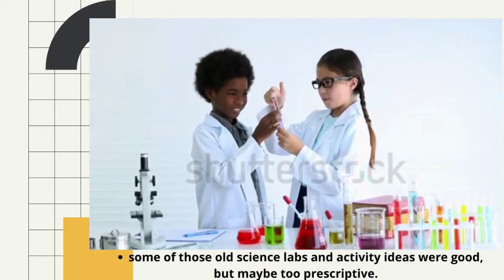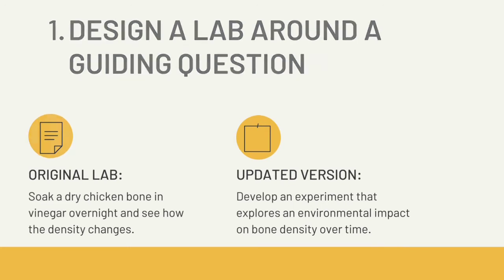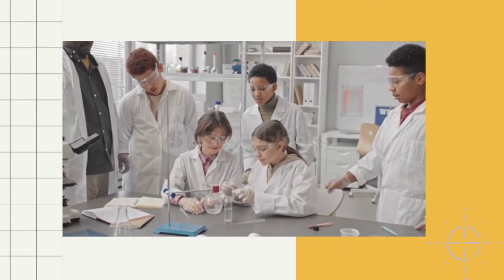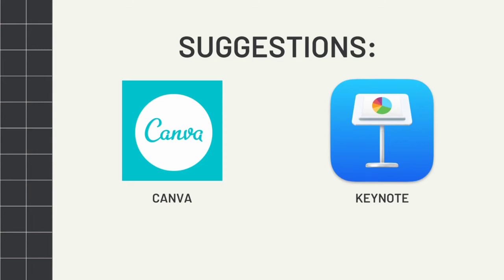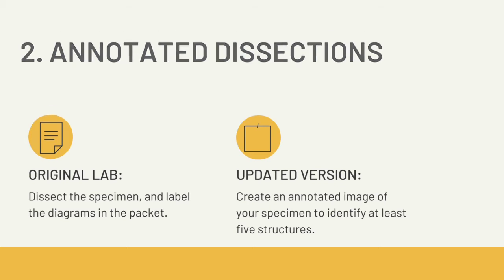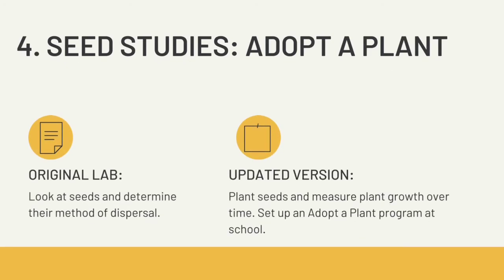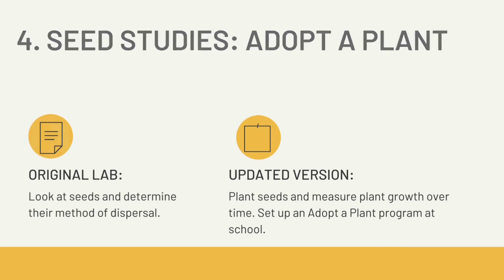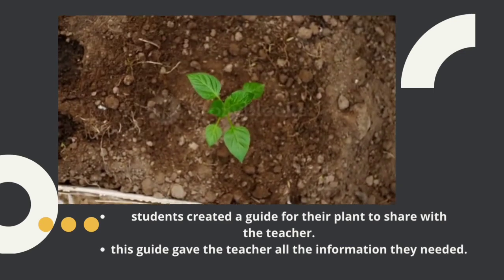How to give Science Lessons a Real-World Boost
EED 13 Module 4: Lesson 2